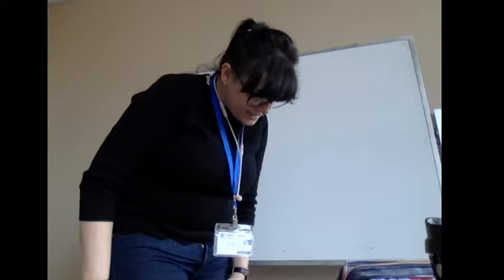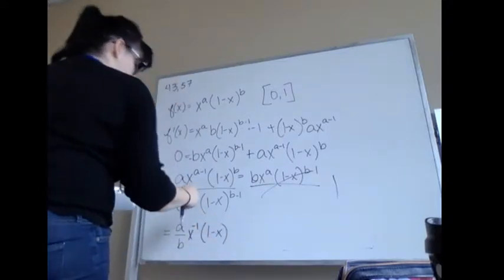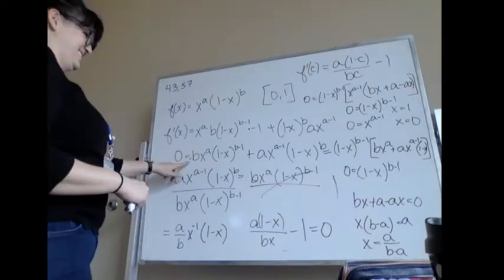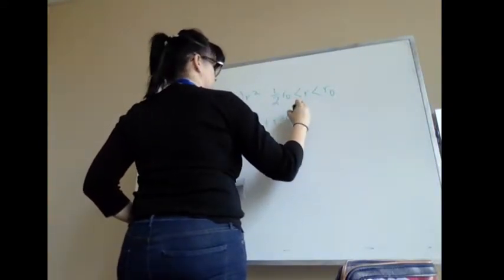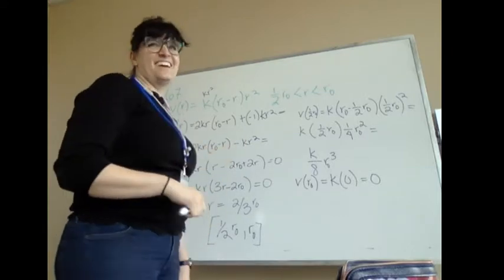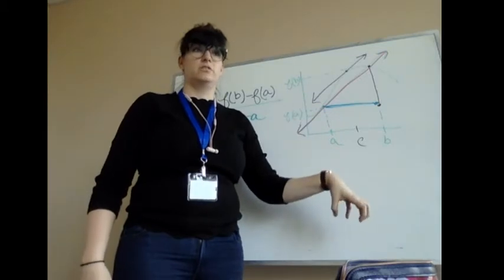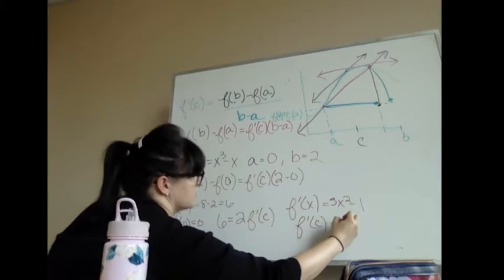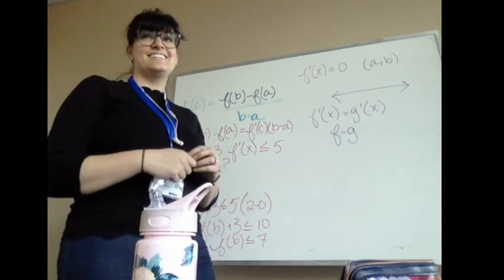Calculus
3.2 Mean Value Theorem